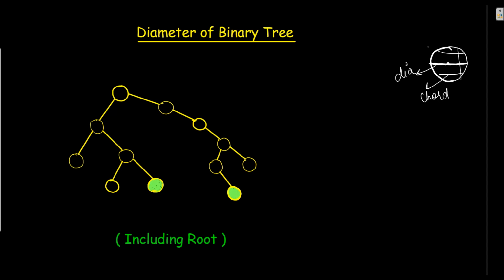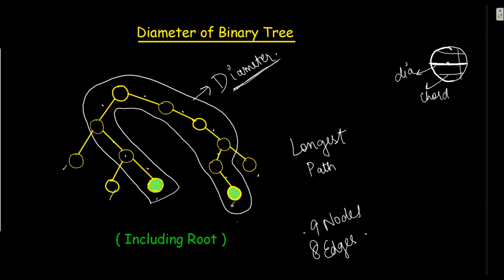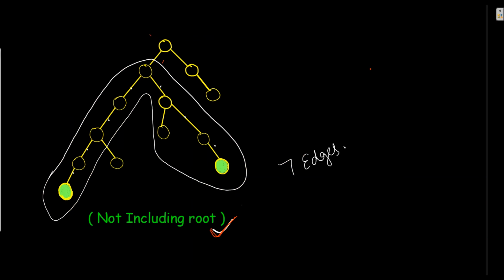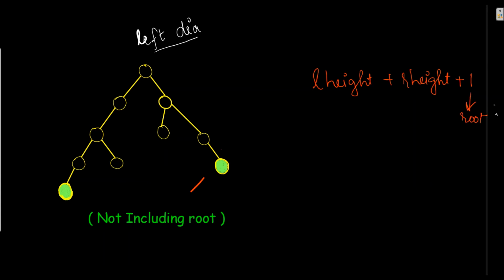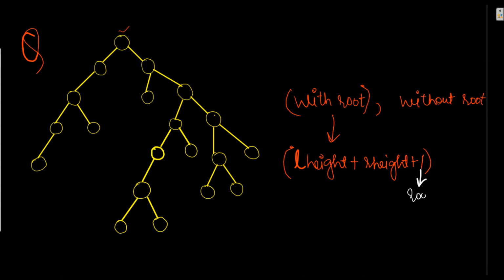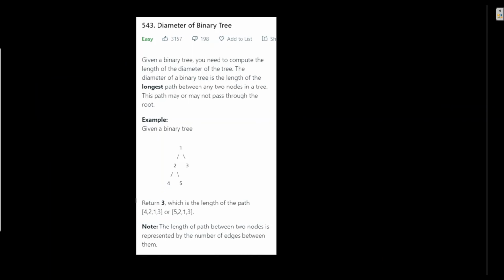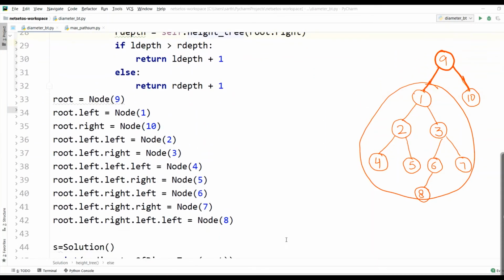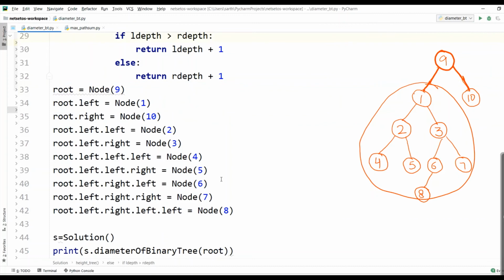Leetcode #543 - Diameter of a binary tree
LeetCode 543. Diameter of Binary Tree

Question : Given a binary tree, you need to compute the length of the diameter of the tree. The diameter of a binary tree is the length of the longest path between any two nodes in a tree. This path may or may not pass through the root

Example:
Given a binary tree
          1
        2   3
      4   5
Return 3, which is the length of the path [4,2,1,3] or [5,2,1,3].

Note: The length of path between two nodes is represented by the number of edges between them.

This is a typical recursion problem.

One of the most frequently asked coding interview questions on Arrays in companies like Google, Facebook, Amazon, LinkedIn, Microsoft, Uber, Apple, Adobe etc.

I have shown an optimal approach using proper examples and code. I have covered all the cases and provided the code for this problem in the CODE LINK above.